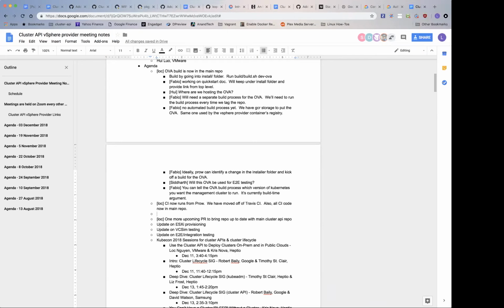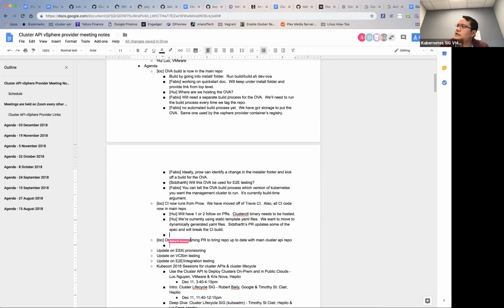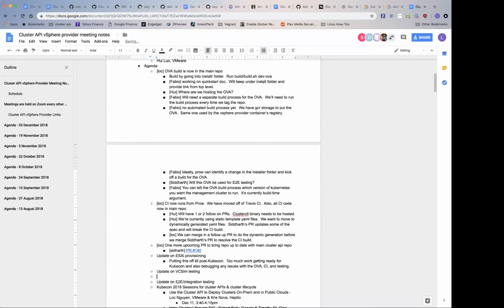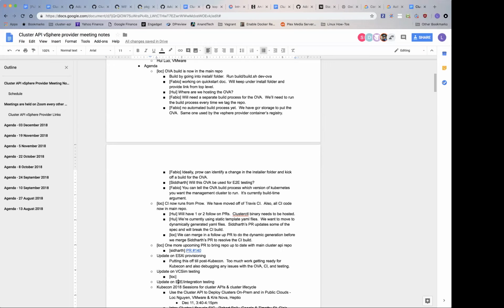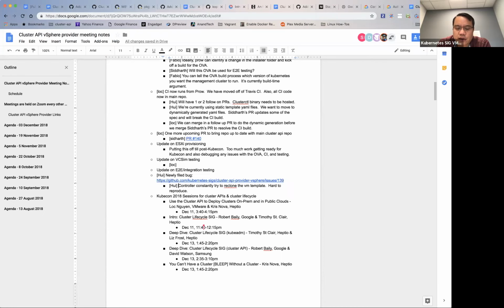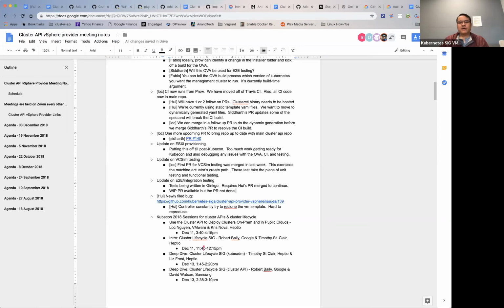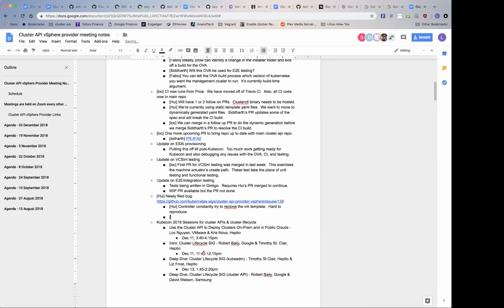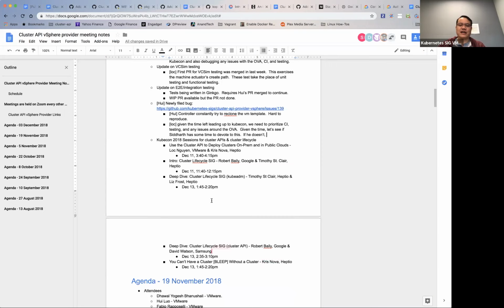Kubernetes SIG VMware - Cluster API vSphere Provider bi-weekly syncup 20181203